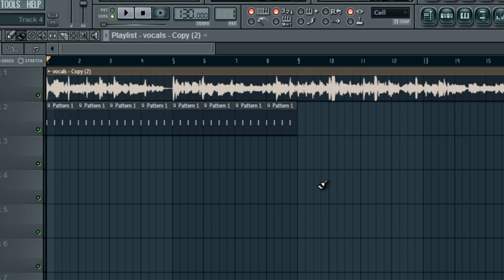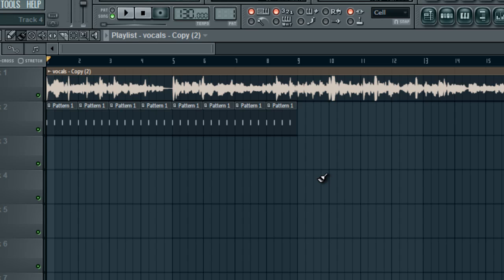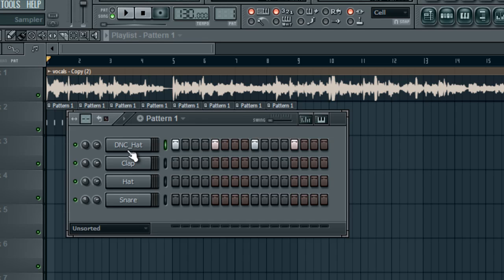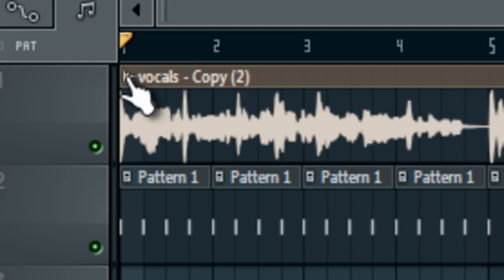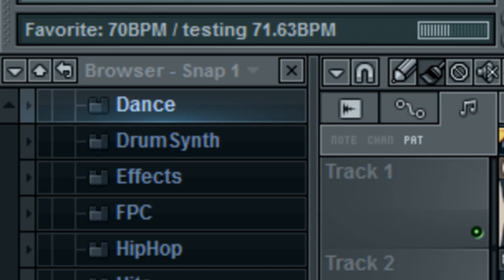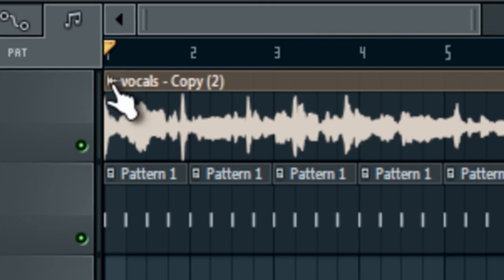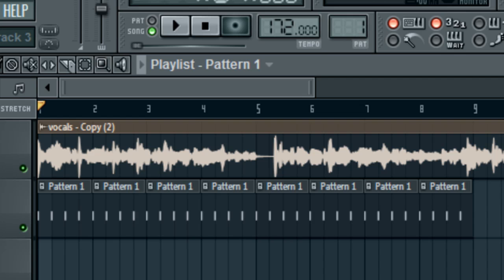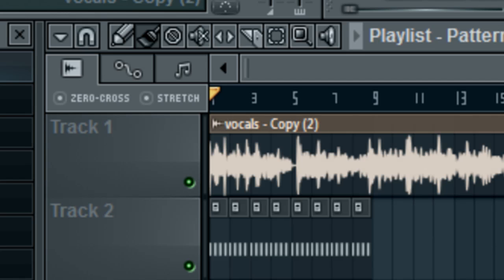How to Fit an Acapella to a Beat in FL Studio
In this video, I teach you how to detect the tempo of an acapella/audio file imported into FL Studio, and how to fit it to the tempo you are making your song/remix in.

Let me know what you'd like to see for the next tutorial!

Previously known as yec0dy / Thrilla.